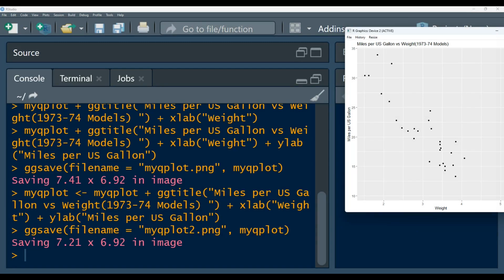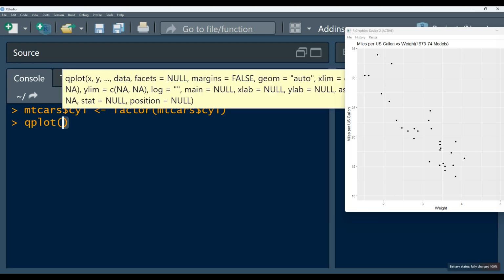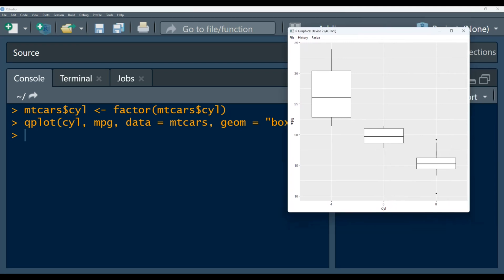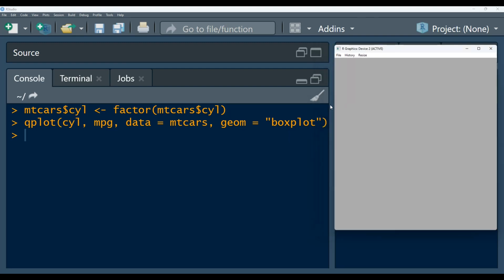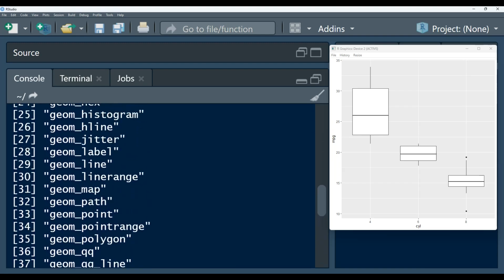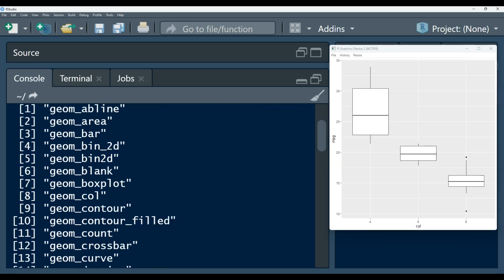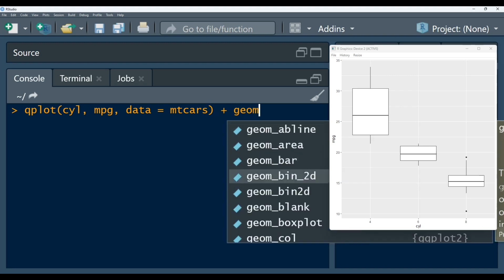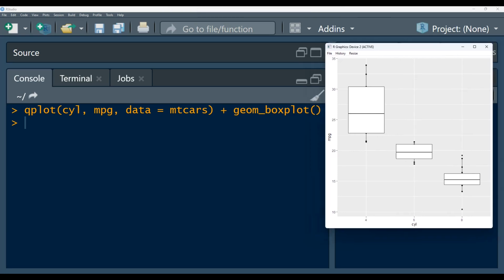ggplot2 package in r | qplot and introduction to geometric layers in ggplot2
This video demonstrate how to use qplot function in ggplot2 package to understand geometric layers.

Chapters
0:30 convert a variable to a factor
1:02 creating ggplot2 object with qplot function
1:38 geom argument for a boxplot
2:50 list of geometric functions with grep function
4:42 geom_boxplot